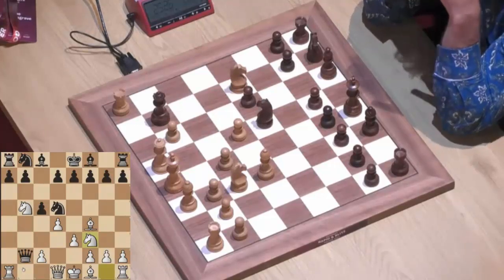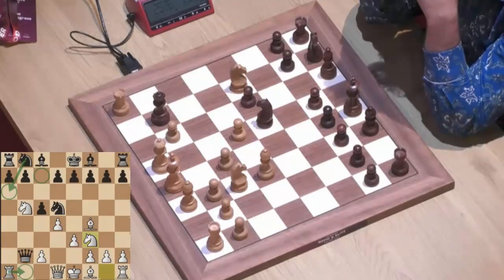Maxime Vachier-Lagrave vs Levon Aronian || Superbet Rapid 2023 - R1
Maxime Vachier-Lagrave vs Levon Aronian || Superbet Rapid 2023 - Round 1
The Superbet Rapid & Blitz Poland is the 2nd stage on the 2023 Grand Chess Tour, a series of five events with a total prize fund of $1.4 million. The 10-player event features World Champion Ding Liren and world no. 1 Magnus Carlsen, and is taking place in the Museum of the History of Polish Jews in Warsaw from May 20-25, 2023. The rapid is a 10-player single round-robin with 3 rounds each day on the first 3 days at a time control of 25 minutes for all moves and a 10-second increment from move 1. The final 2 days are a blitz double round-robin, with 18 rounds of 5+2 blitz. Rapid games count double, with 2 points for a win and 1 for a draw.